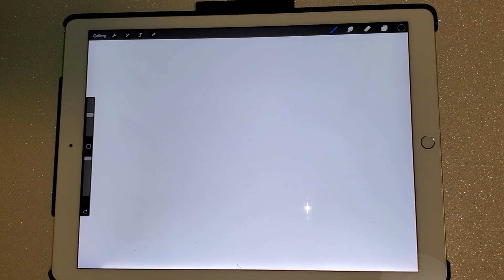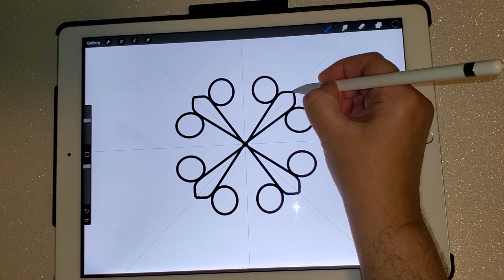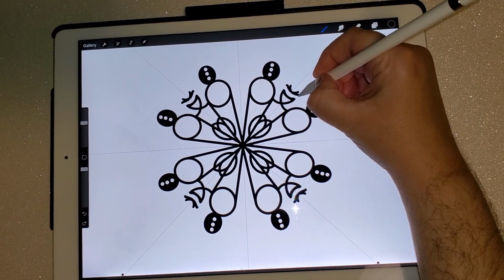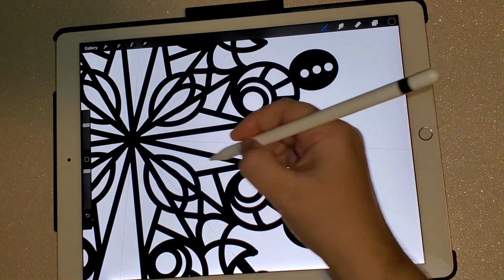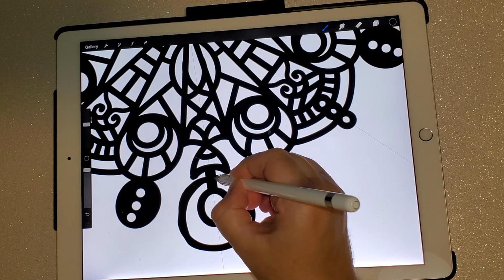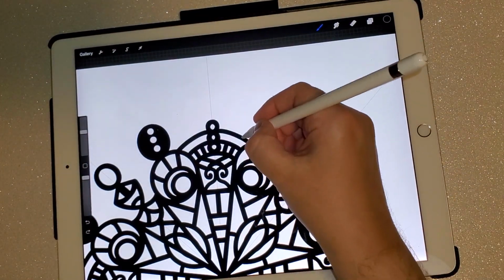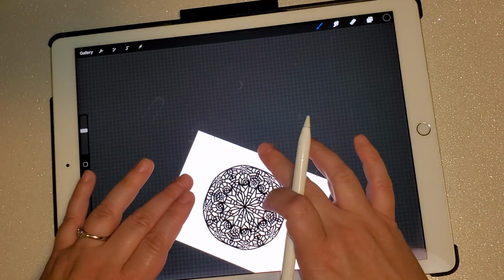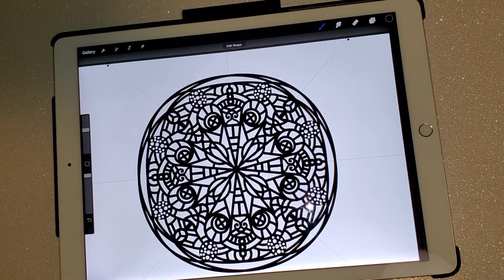How to hand draw mandalas in Procreate (Very Easy)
JOIN US ON FACEBOOK (185K group) Super friendly and helpful, you will fit right in!

App/program used is Procreate. it can be purchased in the apple store for $9.99